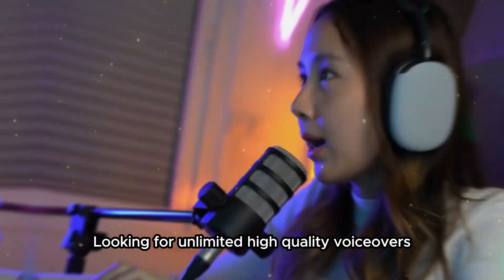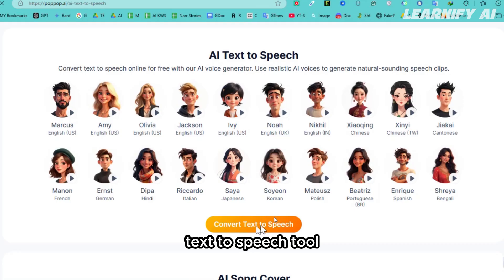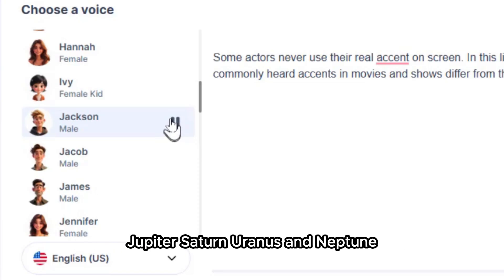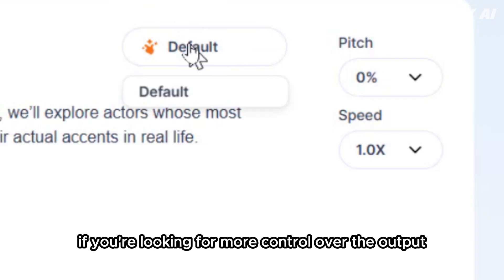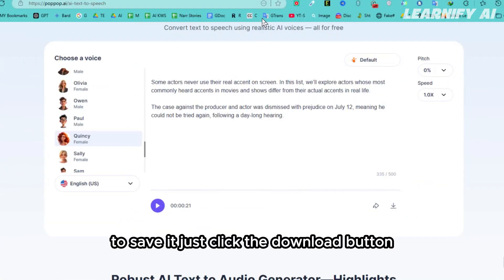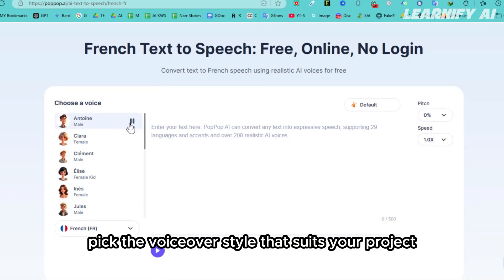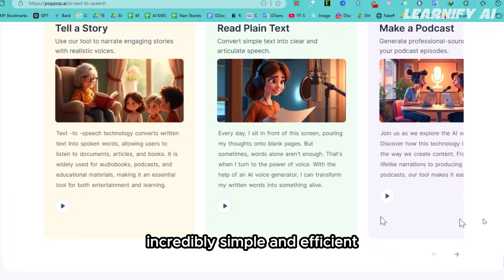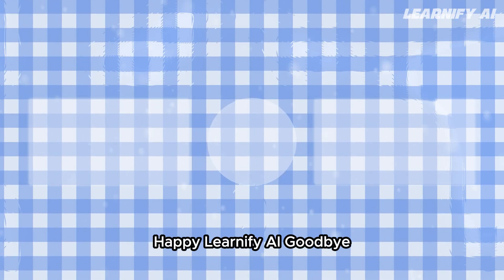FREE Voiceovers for LIFE | No Signup Required! | PopPop AI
Looking for unlimited, high-quality voiceovers without the hassle of signups or subscriptions? Dive in as I reveal the ultimate Text-to-Speech tool that’s free, powerful, and ready to bring your projects to life!

In this video, I’ll show you how to use PopPop AI’s Text-to-Speech tool to create professional-grade voiceovers effortlessly. Whether you're a content creator, educator, or marketer, this free AI text to speech tool is perfect for all your needs. You don't need to sign up, and there are no limits to how many voiceovers you can create.

Here’s how you can get started: First, go to the PopPop AI website and choose the text to speech AI option. Once you're there, paste your script in the provided text box. You’ll have access to a wide range of realistic text to speech voices, from professional tones to creative character styles. The AI voice generator is simple to use and provides tons of customization options, including pitch, speed, and tone adjustments.

After customizing your voiceover, hit the Generate button, and in a few seconds, you’ll have a free AI voiceover ready for download. You can also choose from different accents and languages, making this tool perfect for international projects. From English (USA, UK, Canada, India) to French, German, Spanish, and even Urdu, PopPop AI offers voiceover options in dozens of languages.

By using PopPop AI's best AI text to speech tool, you can convert your text to lifelike audio easily, whether you’re creating voiceovers for YouTube videos, advertisements, or educational content. It’s a free text to speech AI that’s both efficient and flexible, with no need for any subscriptions or extra charges.

Features include:

Text to speech free with no signup required
Multiple text to speech demo options to try
Best text to speech with natural-sounding voices
Text to speech software that supports multiple languages and accents
Free text to speech that you can use anytime